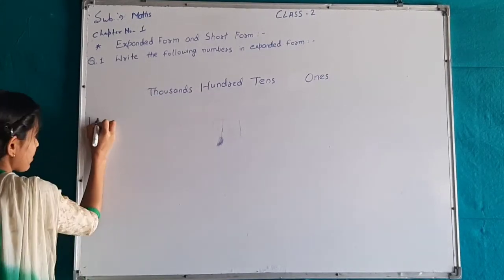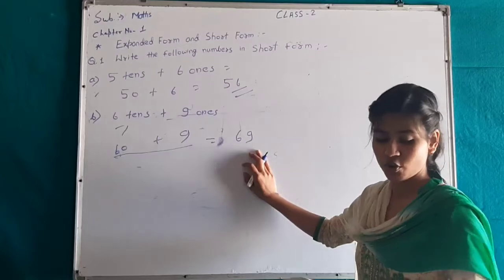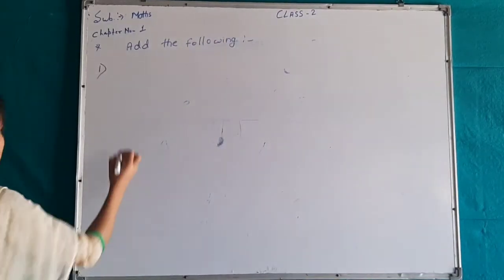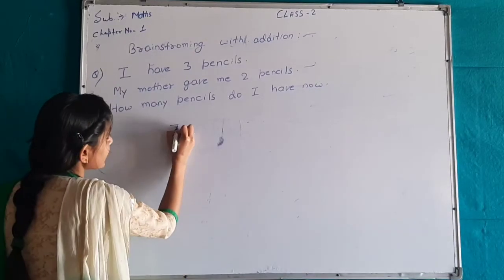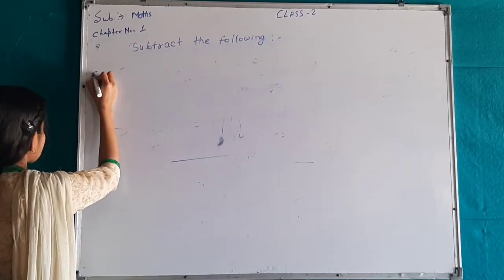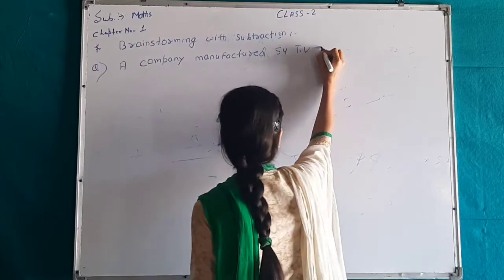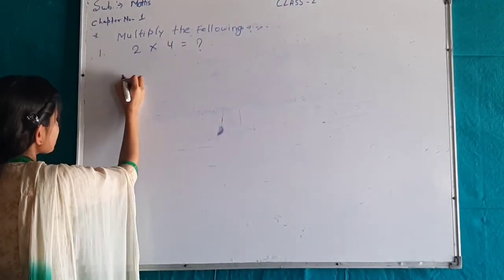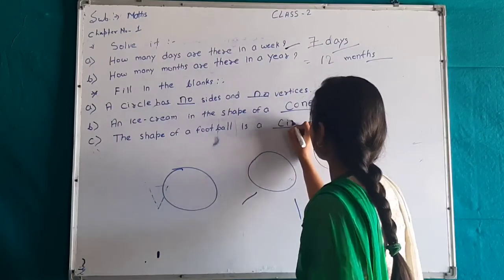CBSE Mathematics, Class - 2nd, Chapter - 1,